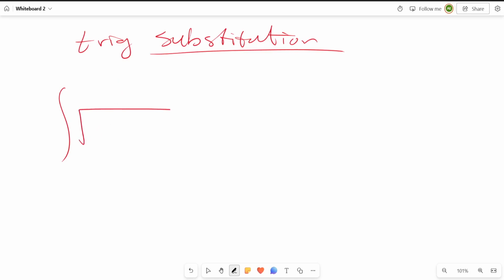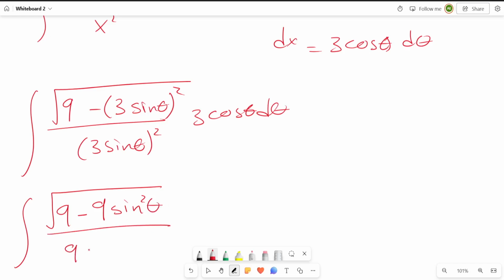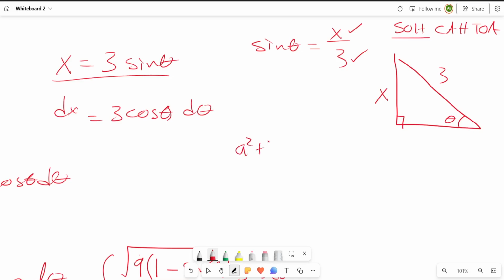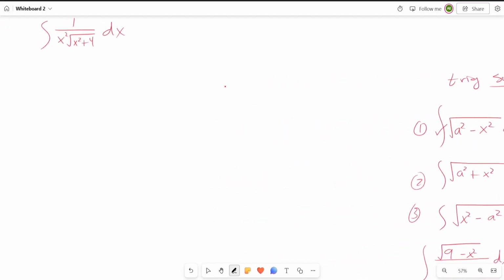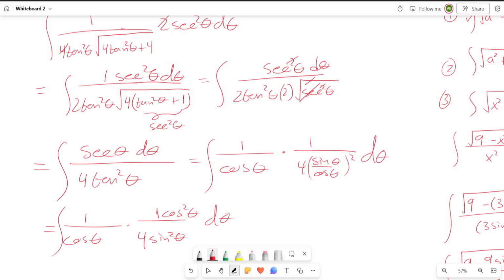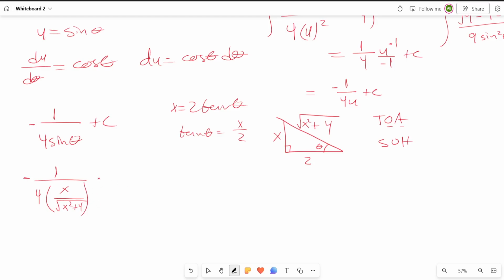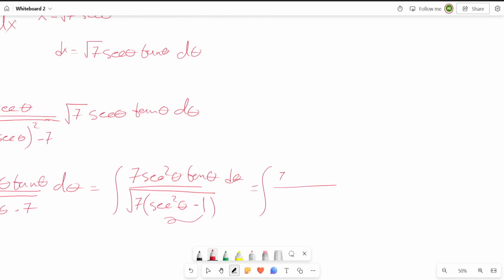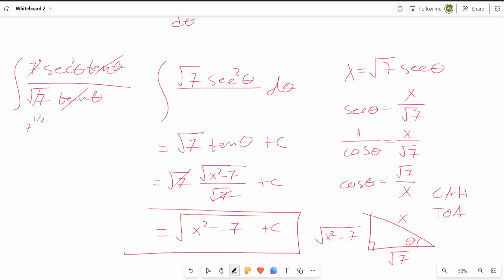Intro to Integration Part 8 | How to Integrate Using Trigonometric Substitution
In this video, we look at the integration using Trigonometric Substitution, where I demonstrate how to solve challenging questions using this technique, while giving tips and tricks along the way for you to use.

Goodluck !